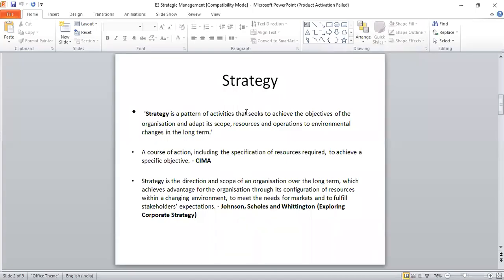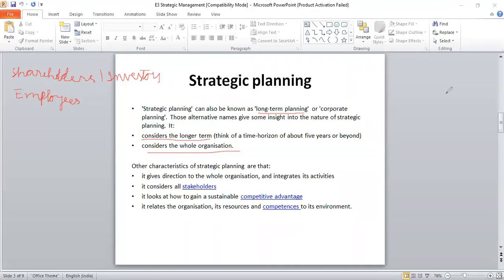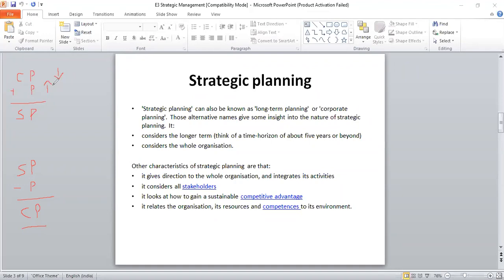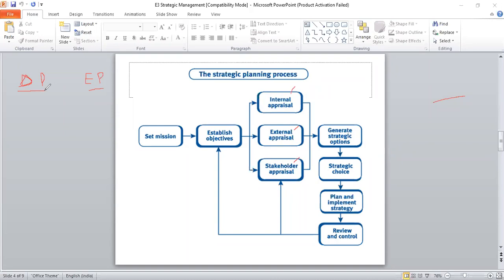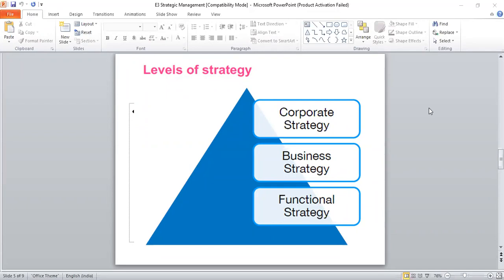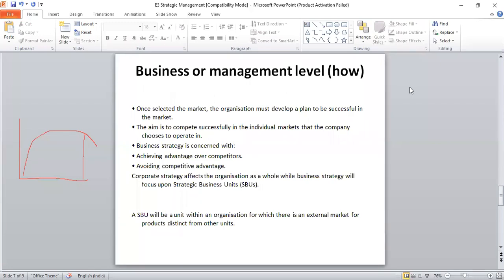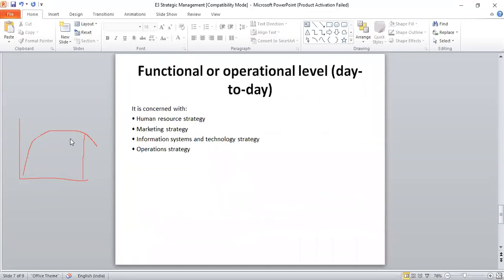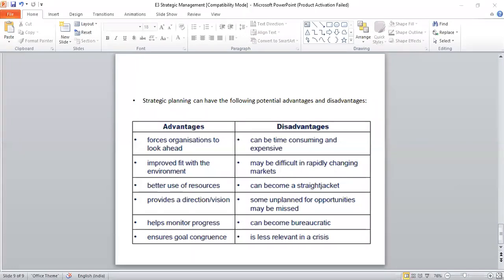CIMA E3 Strategic Management Part 1